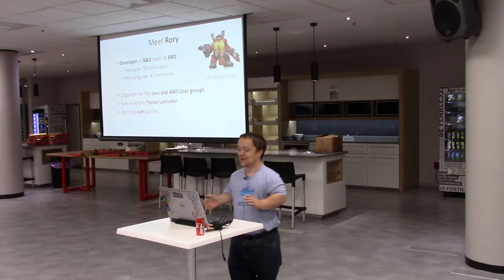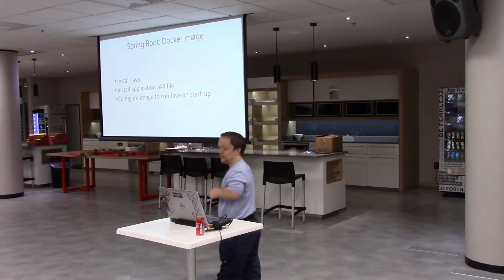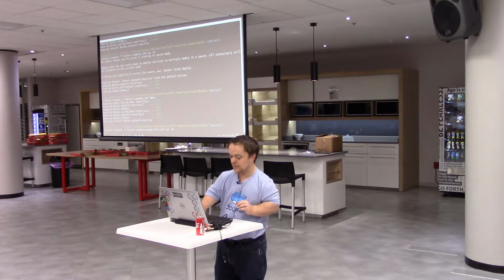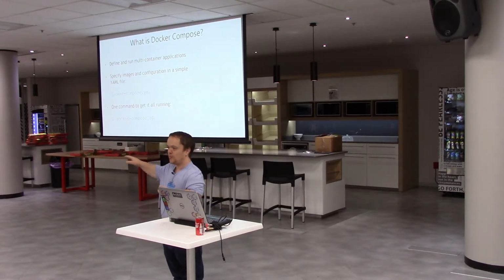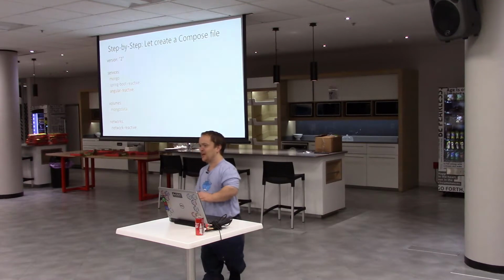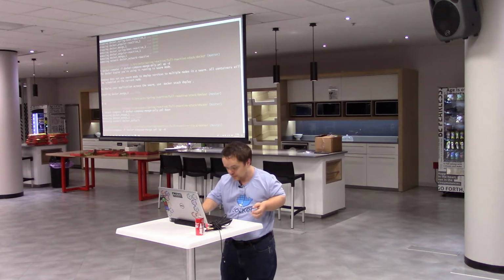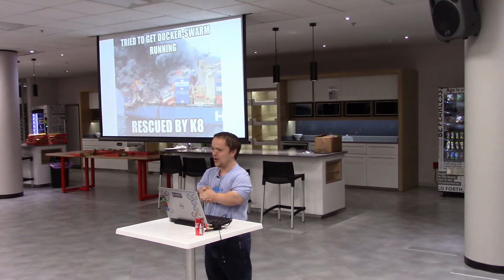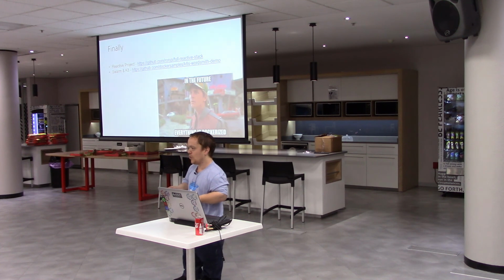Getting started with Docker Compose - Rory Preddy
Imagine proposing a session on “What’s new in Notepad”! Why would anyone want to know about such a common tool that everyone knows? The same should could be said about docker and docker-compose. They are standard development tools we find in any dev shop. So why does docker-compose seem so elusive? Its simple:
- Compose is a tool for defining and running multi-container Docker applications.
- With Compose, you use a YAML file to configure your application’s services.
- Then, with a single command, you create and start all the services from your configuration. Join me as we demo using Compose via your favourite frameworks.

This talk was recorded for the Docker Johannesburg Meetup group on the 1 March 2018.